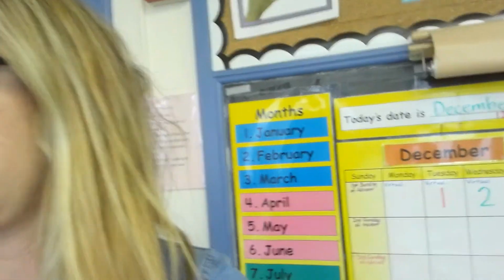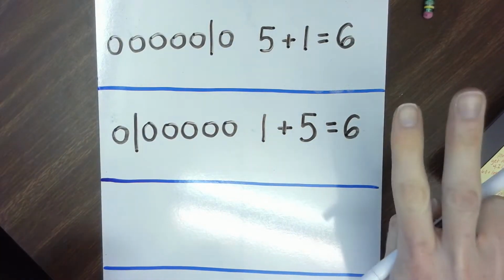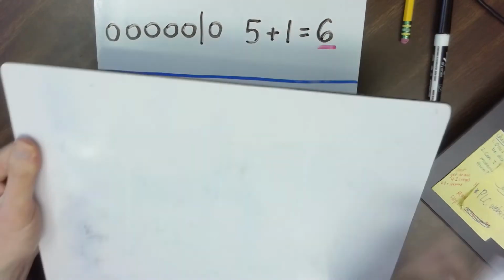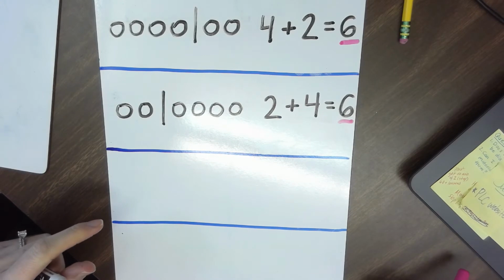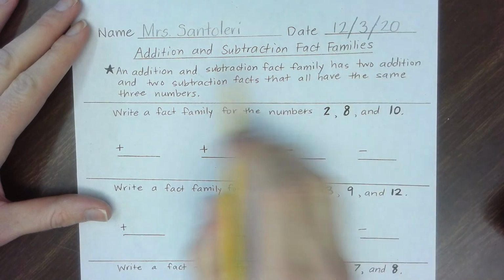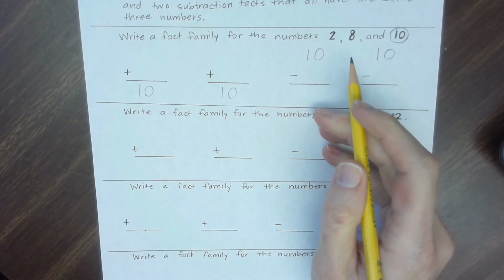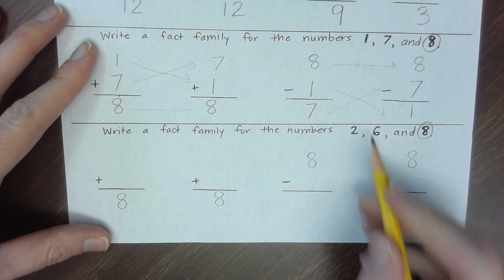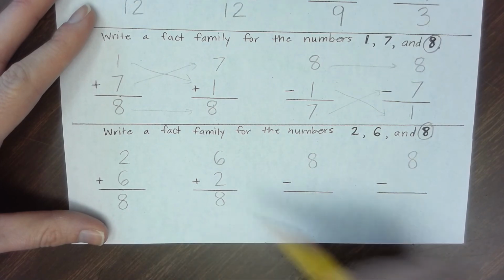Saxon Lesson 29: Addition and Subtraction Fact Families, Part 1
RAA 1st Grade

In this video, I teach about addition and subtraction fact families and complete the page titled, 'Addition and Subtraction Fact Families'.

I will complete the Guided Class Practice Page 29A in a separate video.